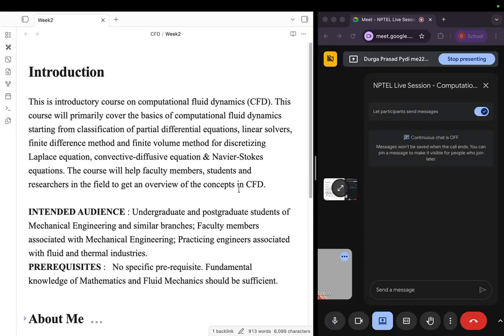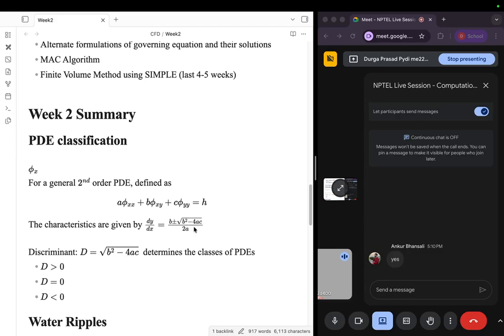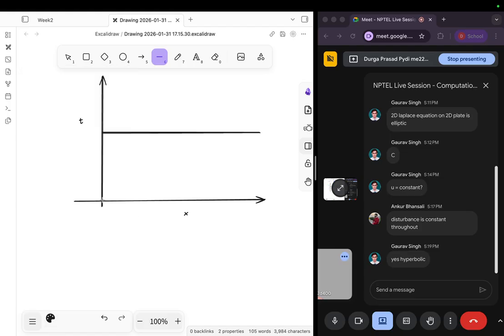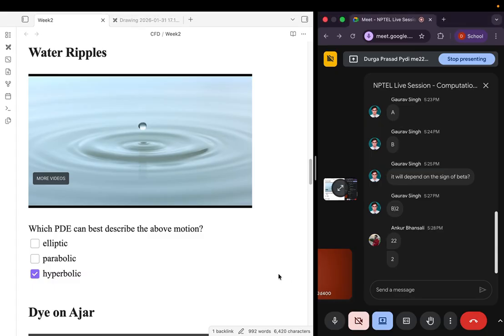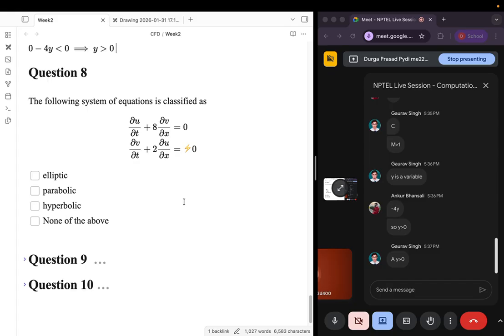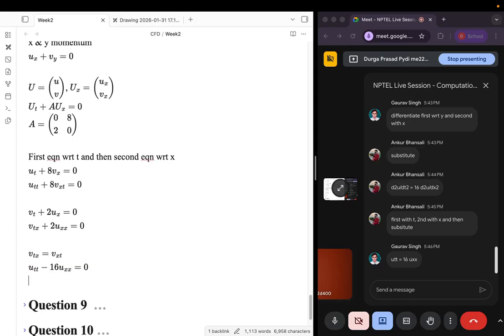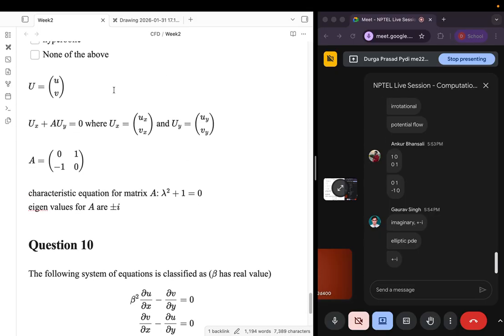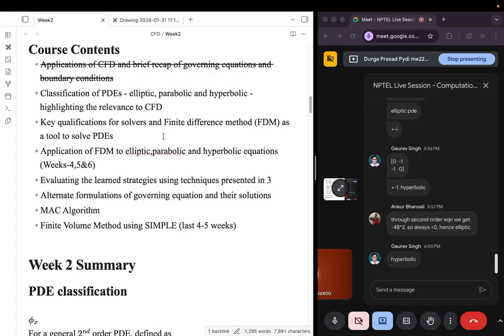Live Session 02: Computational Fluid Dynamics for Incompressible Flows